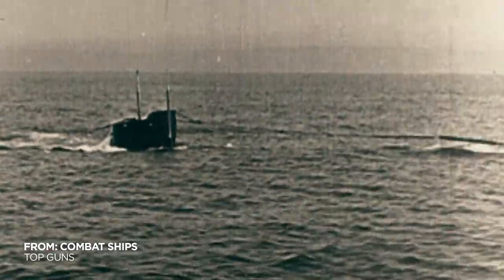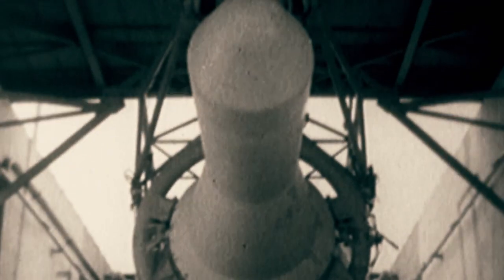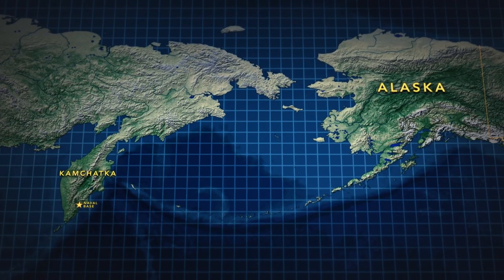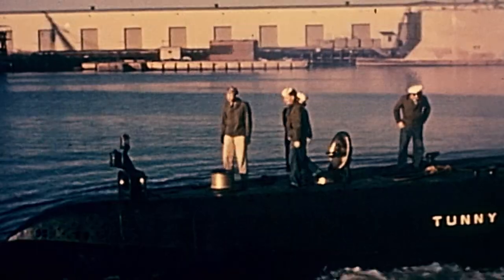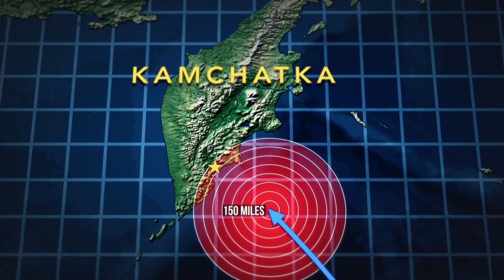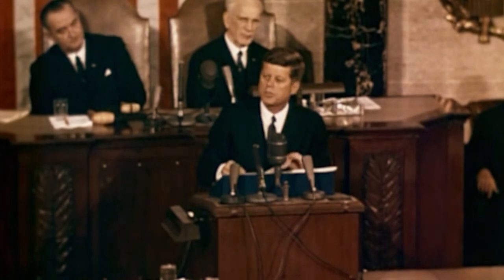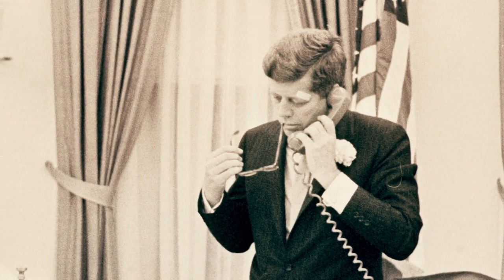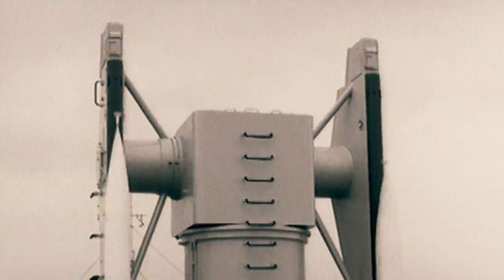The Regulus Proved its Worth During the Cuban Missile Crisis | Combat Ships | Smithsonian Channel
In the 1960s, the Regulus Missile program was a key part of the US nuclear deterrence policy against the USSR. It even played a critical role in the Cuban Missile crisis.